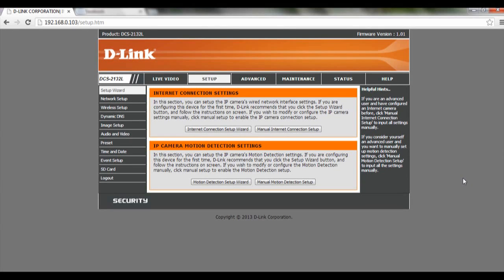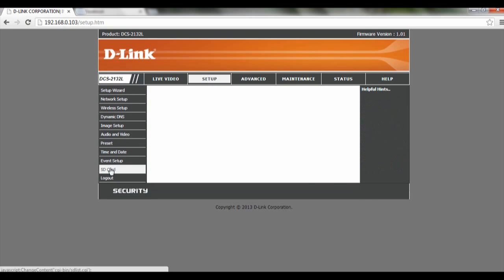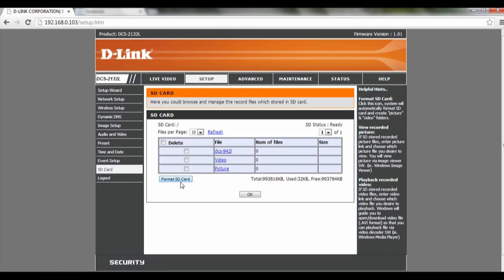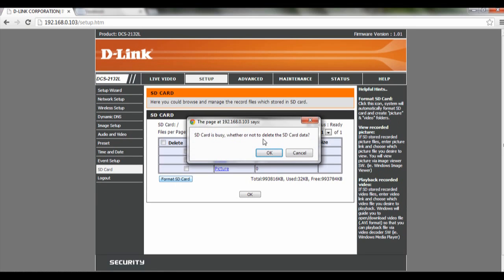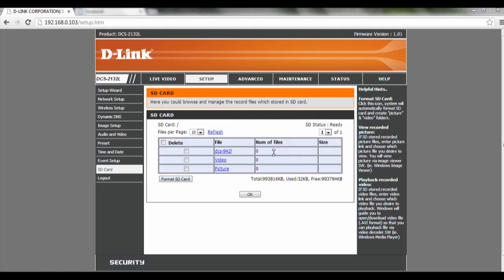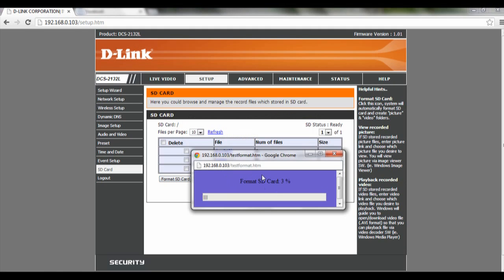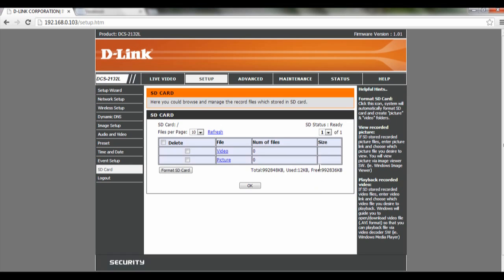IP Camera How-to: How to Format micro SD Card on DCS-2132L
Watch this video on how to Format your Mirco-SD Card

Supported Model: DCS-2132L